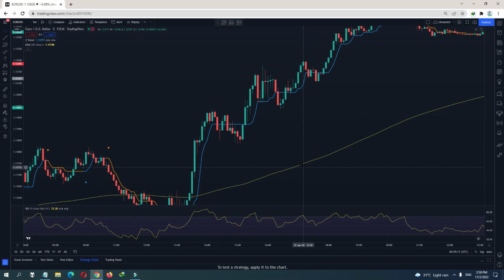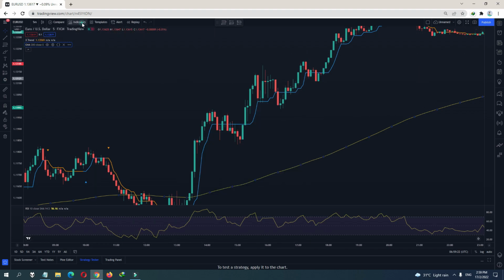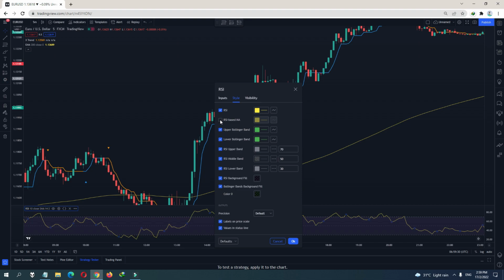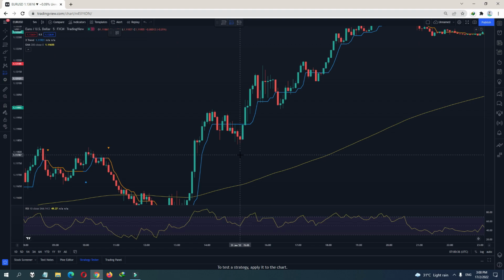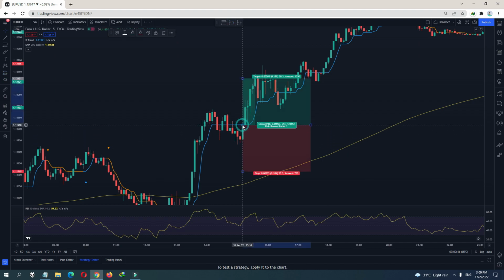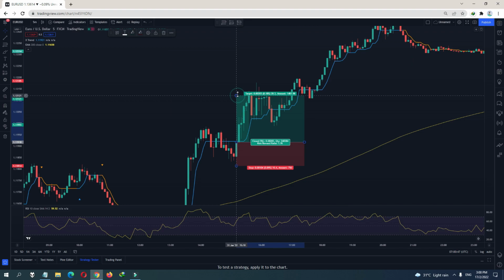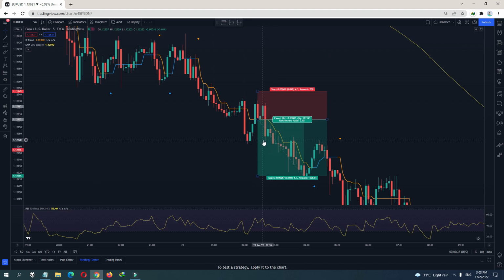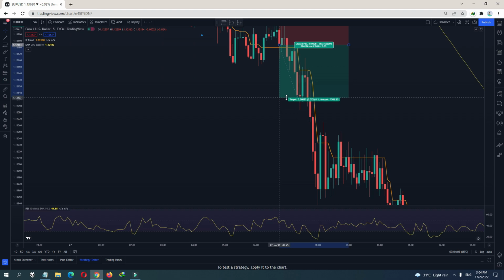Best RSI Indicator Trading Strategy + X Trend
Best RSI Indicator Trading Strategy + Xtrend for forex, stocks, crypto, futures, indices, options, binary options, etc. RSI stands for relative strength index and is an indicator for identifying overbought to oversold markets. We use RSI and xtreme trend indicator and 200 ema